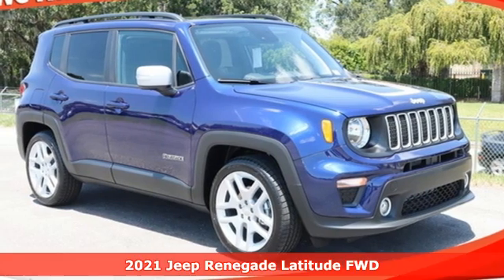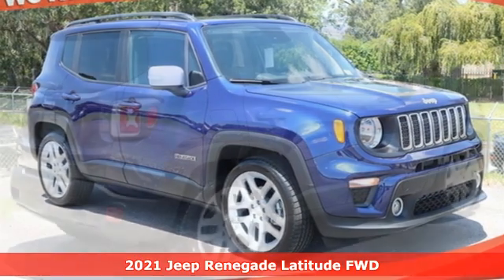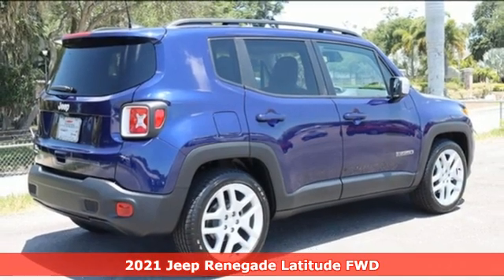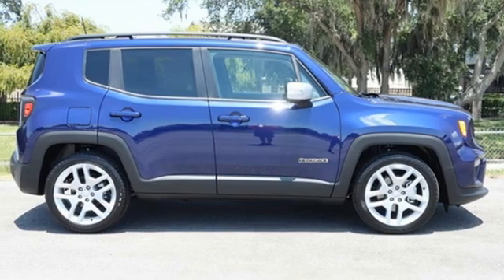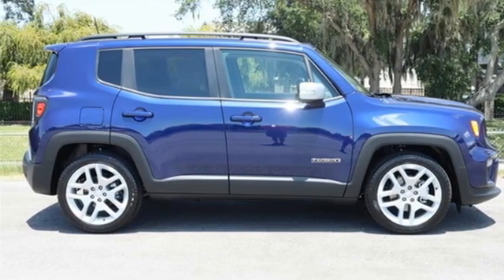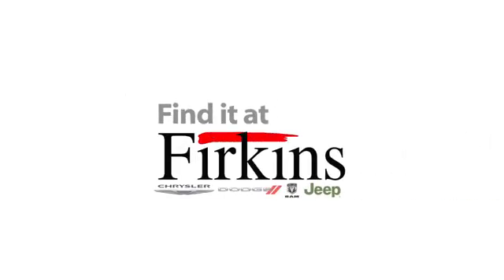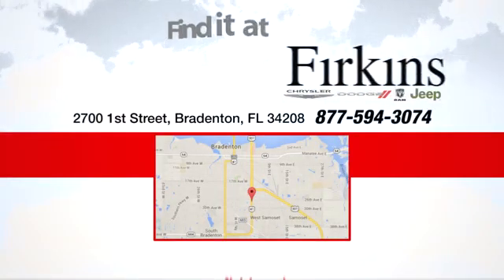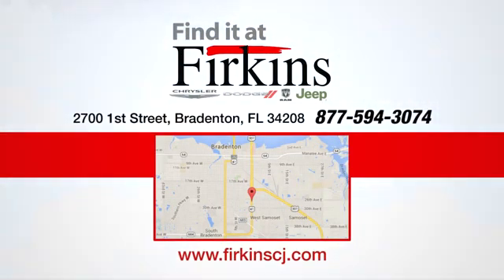New 2021 Jeep Renegade Brandenton FL Sarasota, FL #21634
Year: 2021
Make: Jeep
Model: Renegade
Trim: Latitude
Engine: 2.4L I4
Transmission: 9-Speed 948TE Automatic
Color: Blue
Interior: -X9
Stock #: 21634
VIN: ZACNJCBB5MPM78284
Jetset Blue Clearcoat 2021 Jeep Renegade Latitude FWD 9-Speed 948TE Automatic 2.4L I4brbr22/30 City/Highway MPG

Address:
2700 1st Street